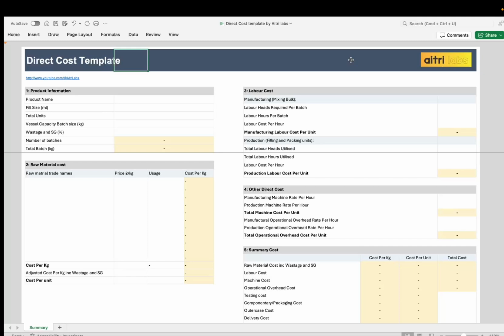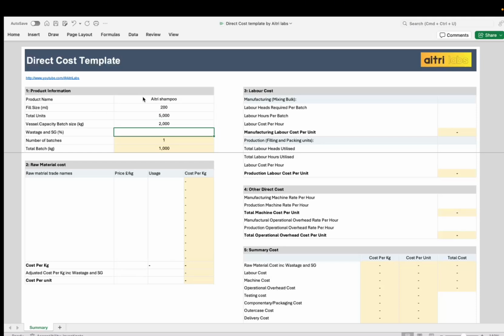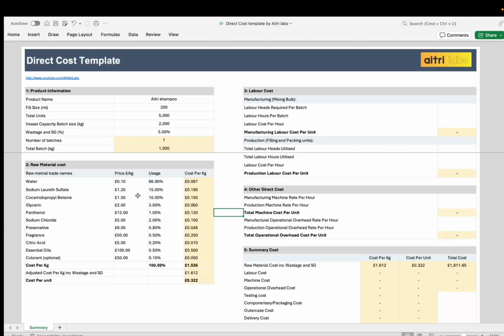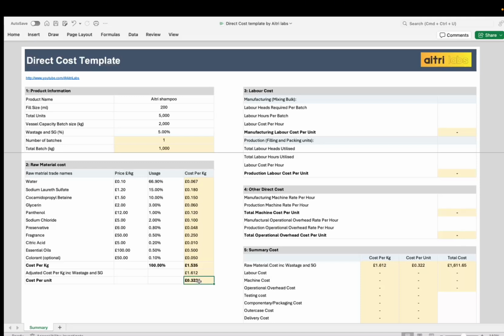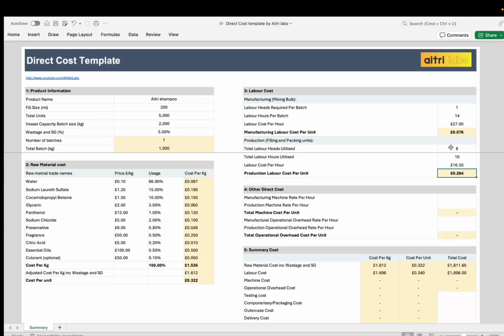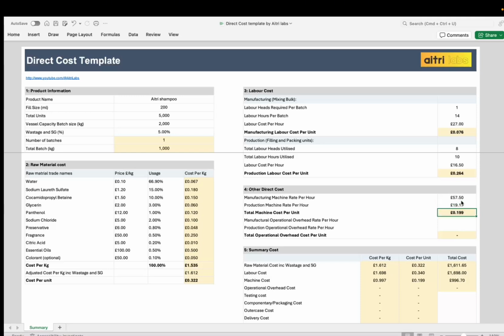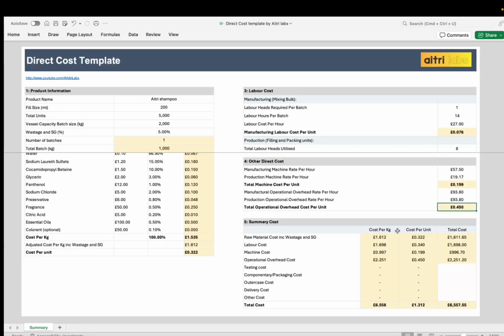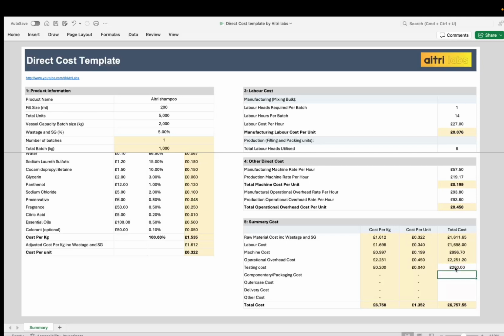How to Calculate Direct Costs of a Product | 5 Easy Steps (Materials, Labour & Other Costs)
Learn how to calculate the direct costs of your product in 5 simple steps!

In this Aitri Labs tutorial, I’ll walk you through an easy method to break down your product’s direct cost — including raw materials, direct labour, machine costs, and operational overheads.

Whether you’re launching a new product or just want to better understand your cost structure, this step-by-step guide will help you confidently calculate your cost per kilo, cost per unit, and total direct costs.

2. Go to File then Download then Microsoft Excel (.xlsx)
3. Open and start using the template!